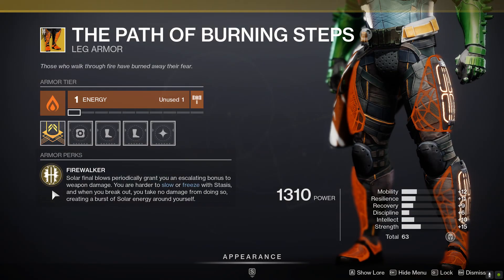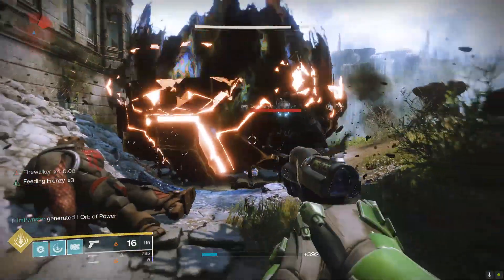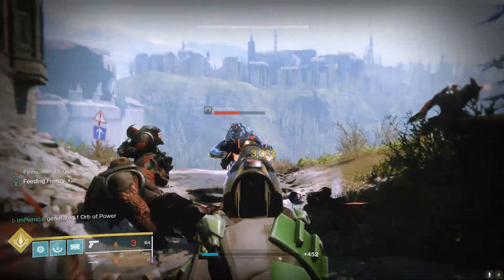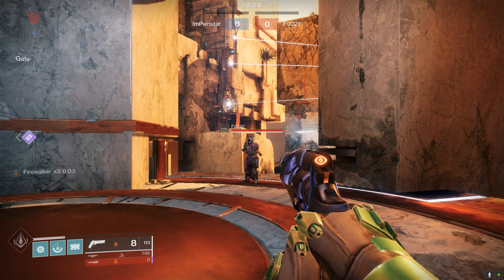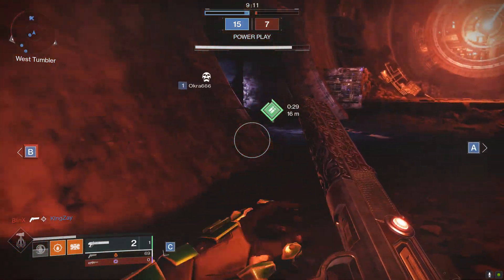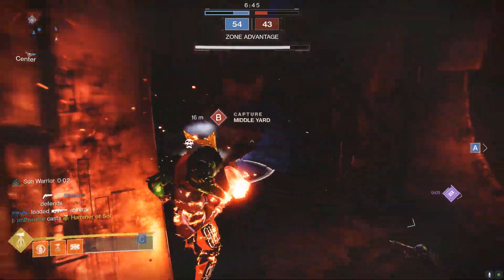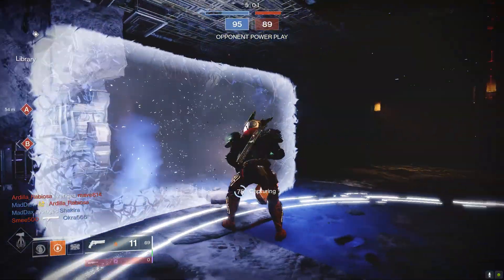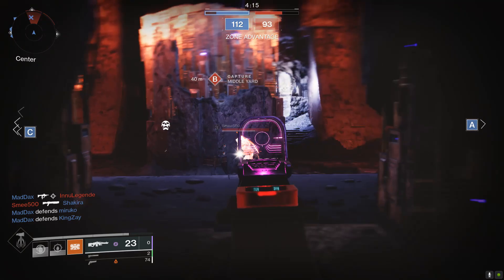Destiny 2 The Path of the Burning Steps Exotic Titan Boots! Stasis Counter!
Destiny 2 The Path of the Burning Steps Exotic Titan Boots! Stasis Counter! The New Exotic Boots The Path of the Burning Steps may be the best PvP armor piece in the current meta. Stasis is strong, and not only can you avoid being frozen by Hunters Shurikens, you cant be frozen from the duskfield but they actually buff you when you are hit by them. Its amazing.

I go live EVERY Weekday at 8am EST. Catch me